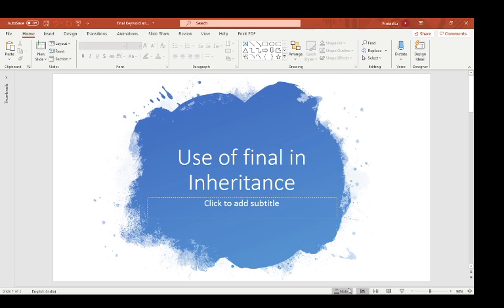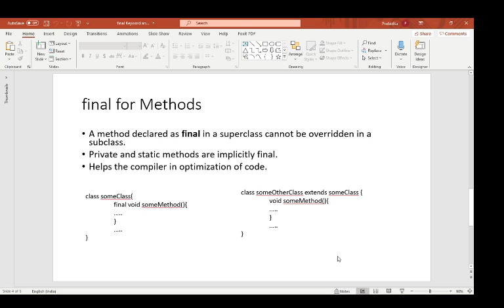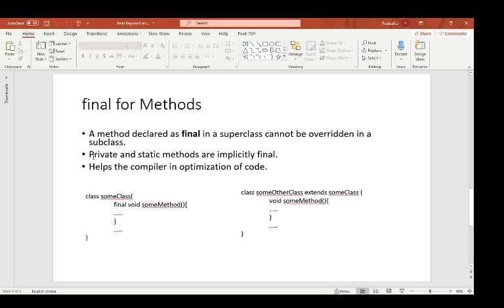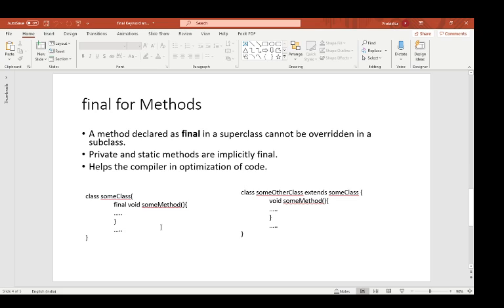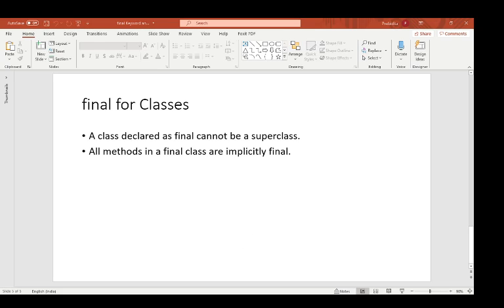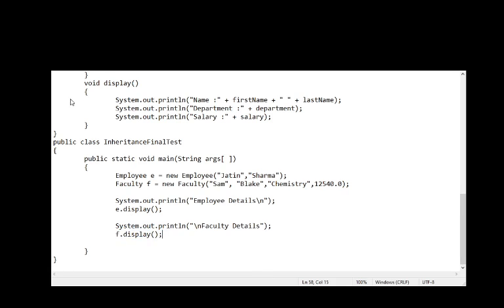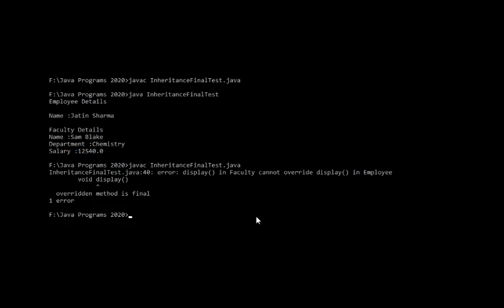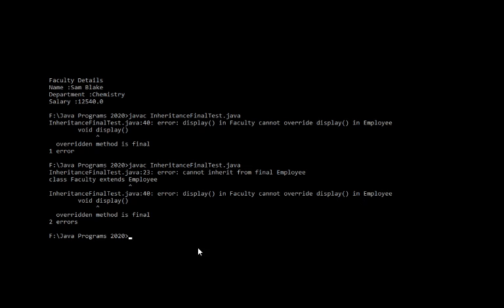final keyword in Inheritance